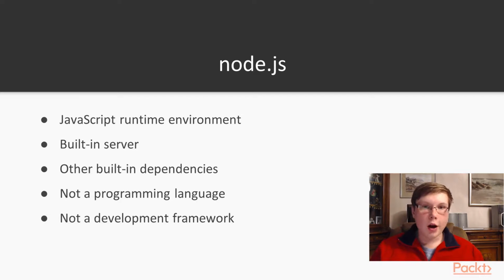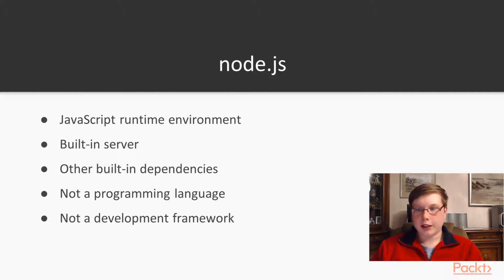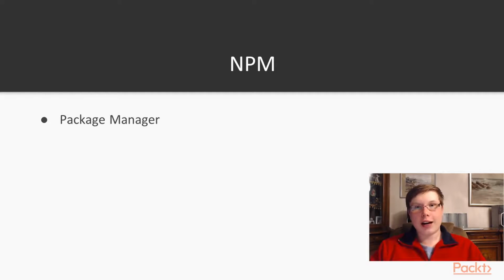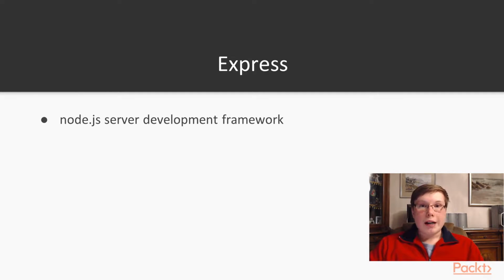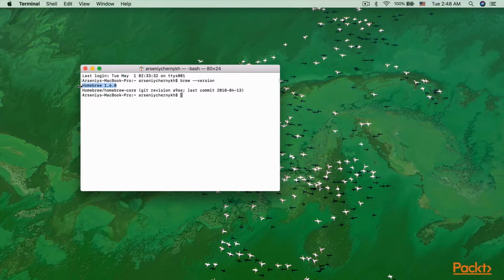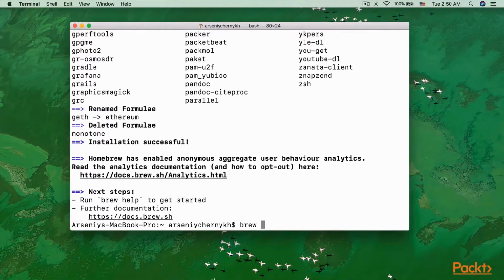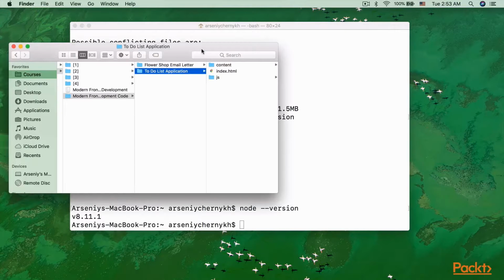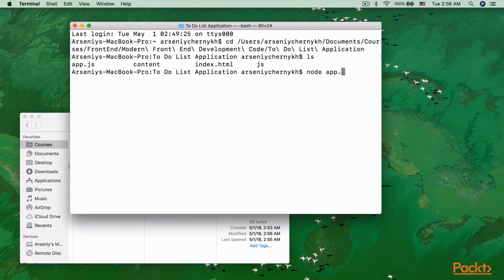Modern Web Development By Example: Installing node.js|packtpub.com